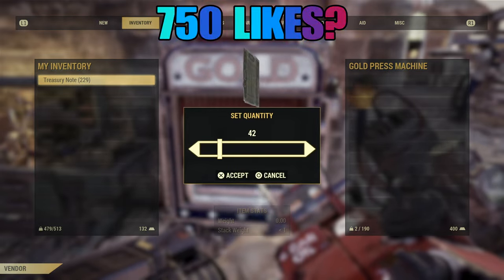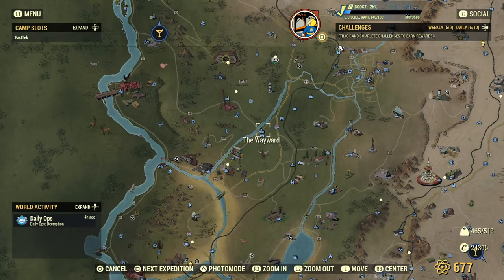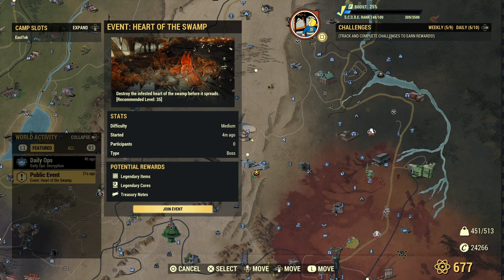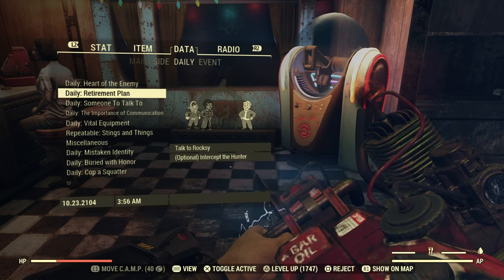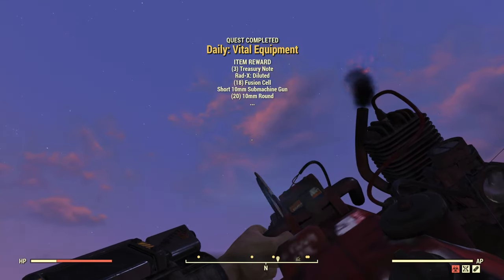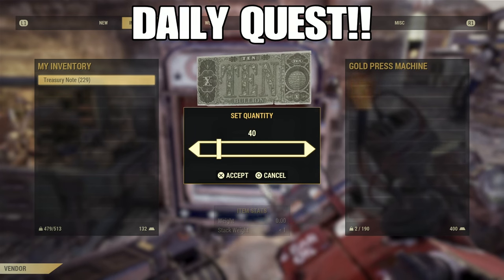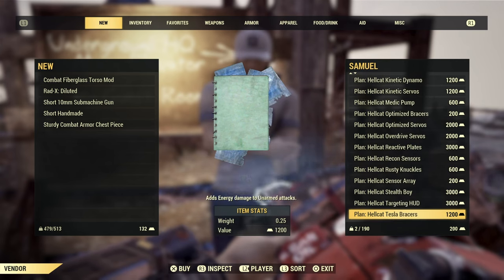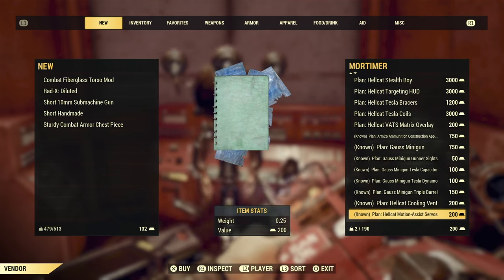The Fastest Ways To Get Gold Bullion - Fallout 76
Video of me showing the fastest ways to get gold bullion in fallout 76.